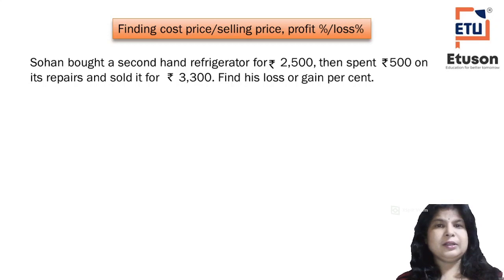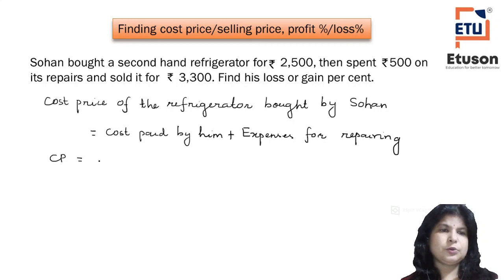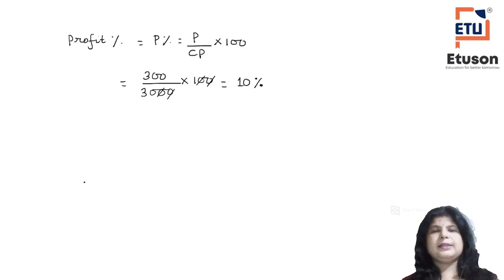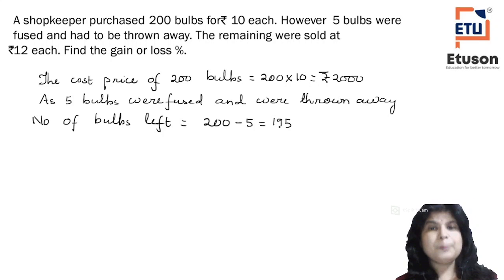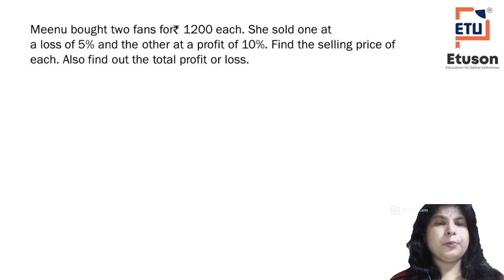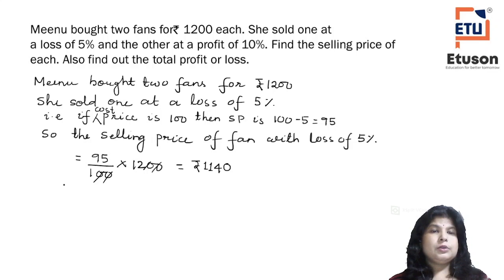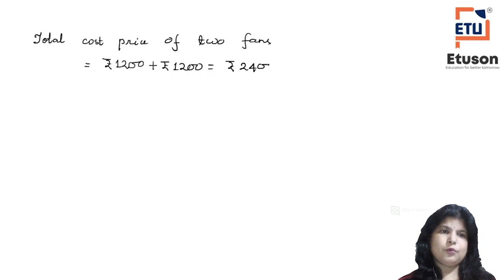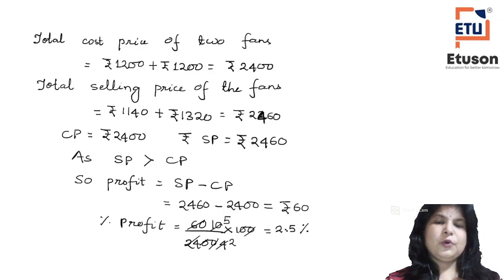Chapter 8 Prices Related to Buying and Selling(profit and loss),Class 8,CBSE by Dr Smrutirekha madam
In this video:-
Class: 8
Subject: Math
Chapter: 8
Topic: Comparing Quantities